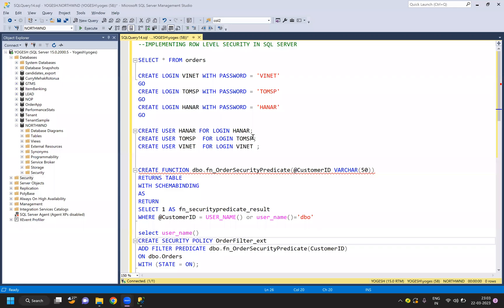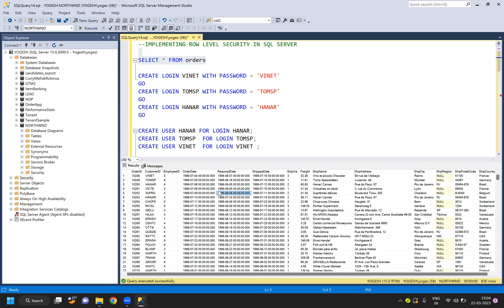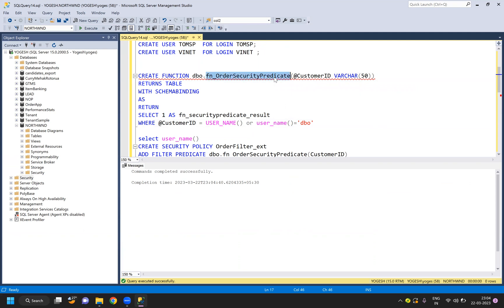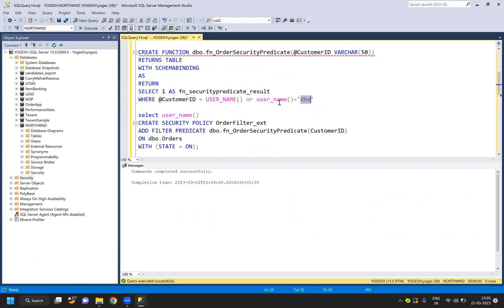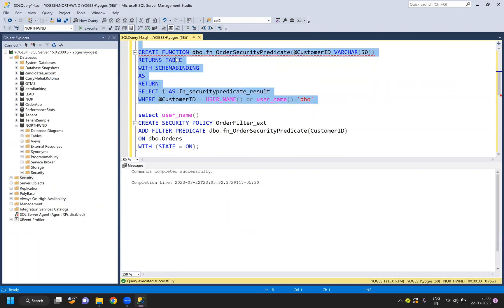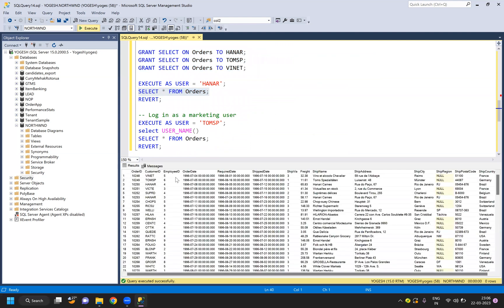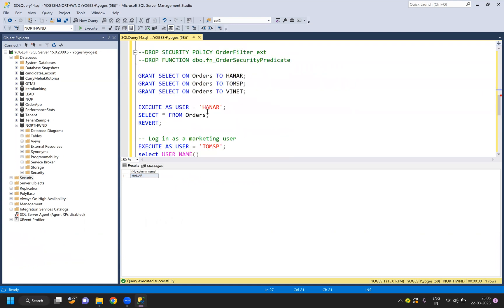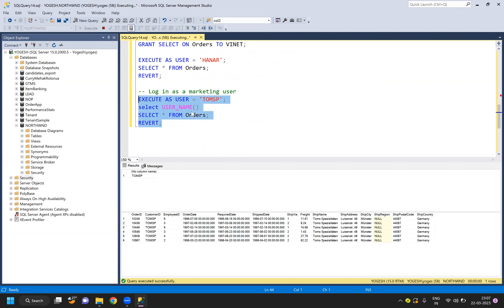Implementing Row Level Security on SQL Server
Implementing row level security become very important if you are using SQL Server as warehouse or implementing multi tenancy.